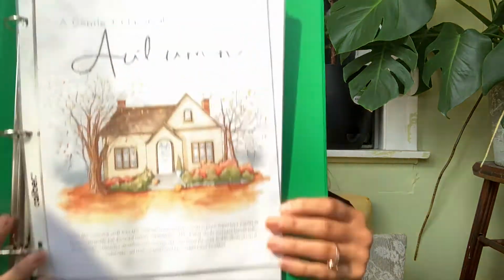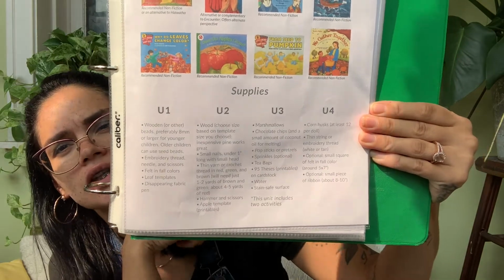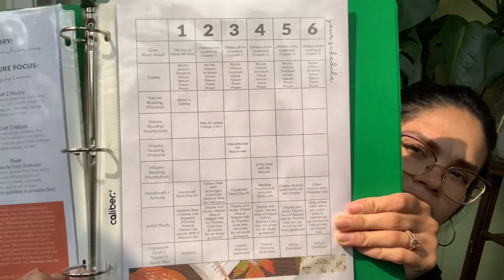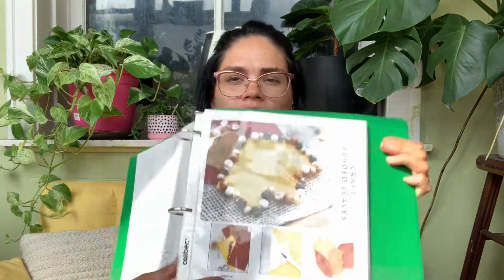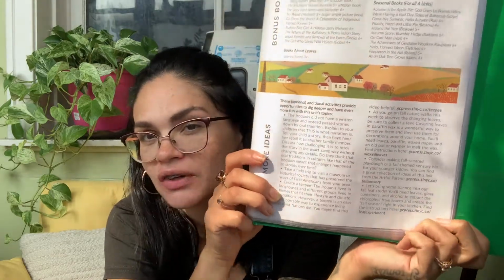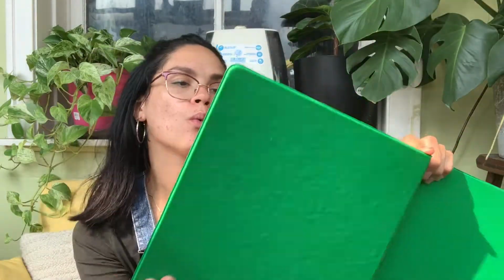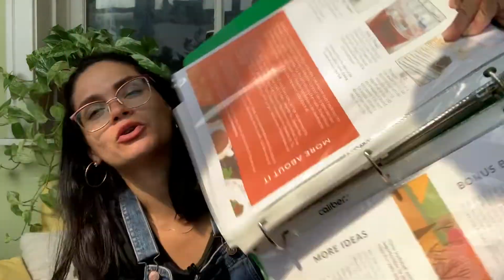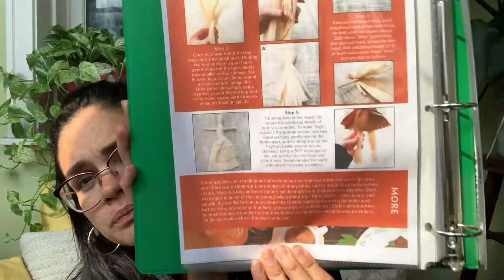GENTLE AND CLASSICAL AUTUMN CURRICULUM 2022// Sit down- talk through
Hello beautiful people!! Check out the curriculum below! If you use the link below, you’ll get $5 off of a $20 or more purchase. Happy Shopping!

PRODUCTS I USE:
Humidifier:
Microphone:
Tripod:
Neem Oil:
Favorite Soil:

Bamboo Toilet Paper subscription: Use my link to get $10 off your first box!